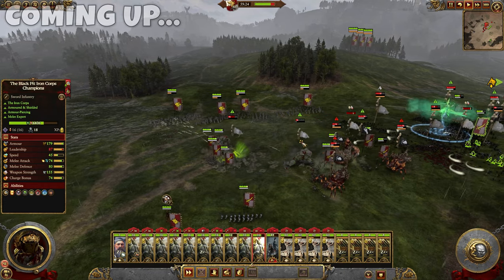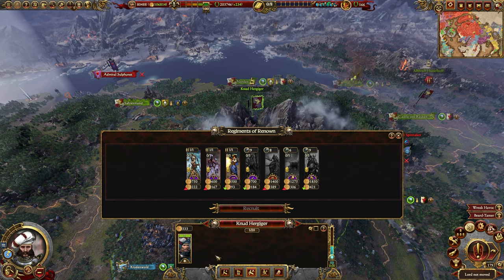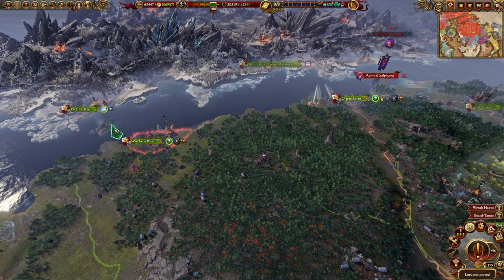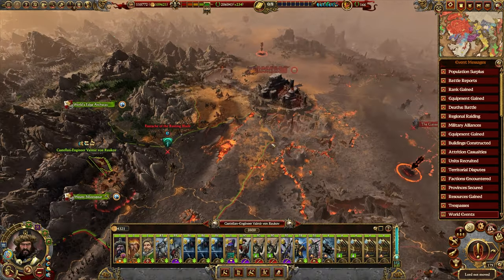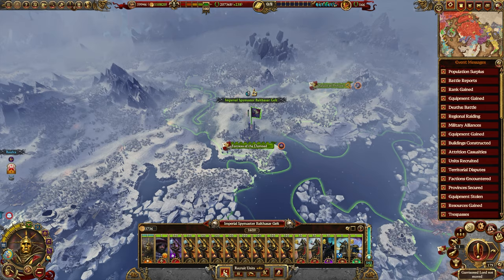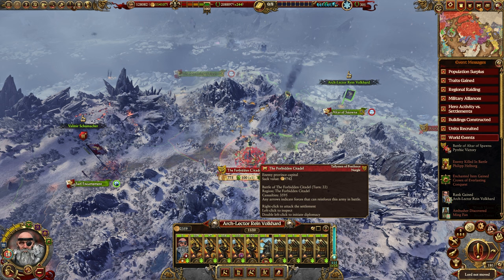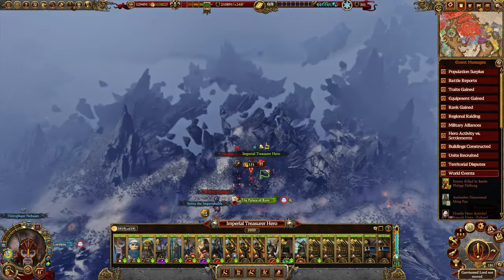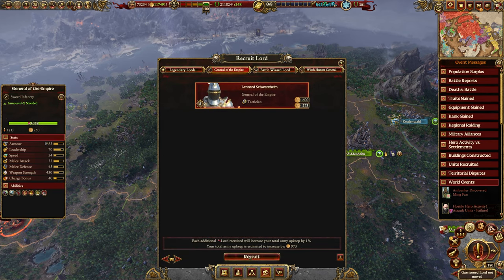PRETTY AWESOME CAVALRY GUNNERS! - TOTAL WAR WARHAMMER 3 Let's Play Part 100 (Karl Franz/Reikland)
{The Game}

►The cataclysmic conclusion to the Total War: WARHAMMER trilogy is here. Rally your forces and step into the Realm of Chaos, a dimension of mind-bending horror where the very fate of the world will be decided. Will you conquer your Daemons… or command them?

{Outro Music}